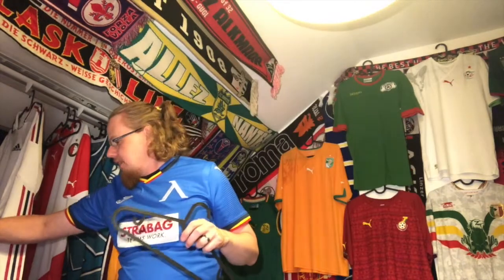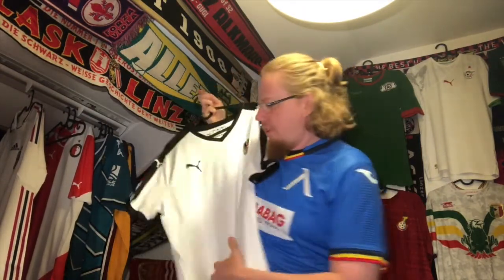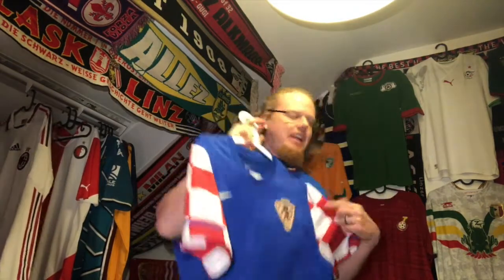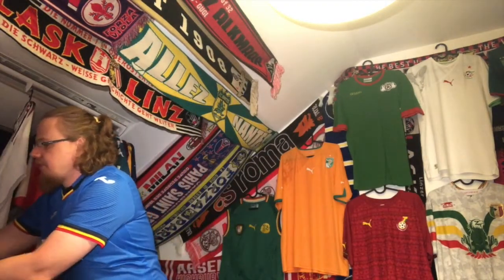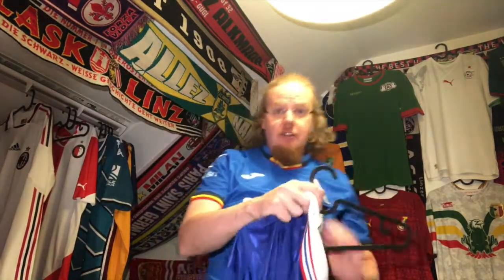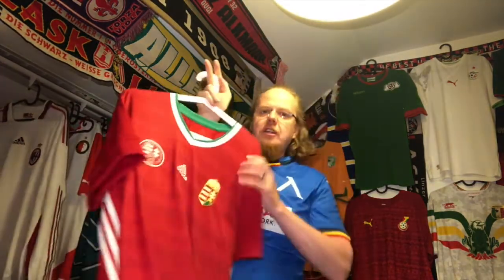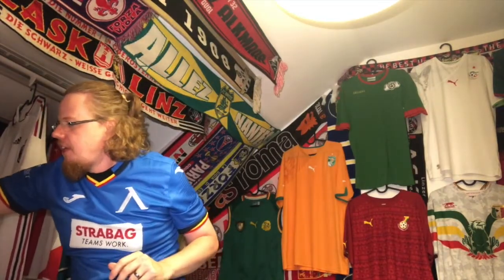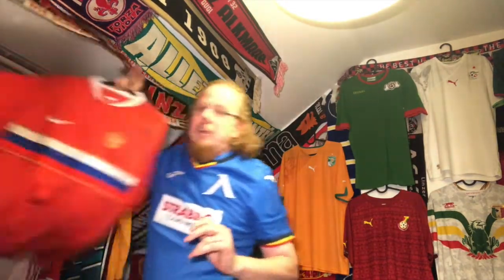From the Collection: European National Teams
Well, quite a few positive responses came in on the video where I did change the hangers for my European national teams. And so, I decided to release the full video now for the October International Break. Enjoy a glimpse at all my European national team jerseys as of September 2021.

00:00 Intro
02:40 Austria
06:17 Bulgaria
09:30 England
11:28 France
15:08 Germany
19:10 Italy
23:34 The Netherlands
30:51 Spain
35:15 Outro